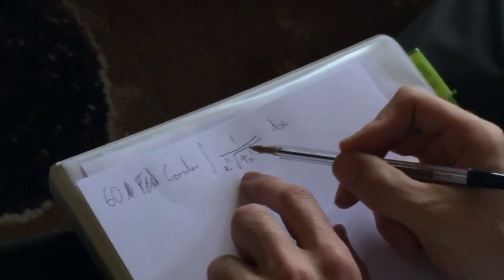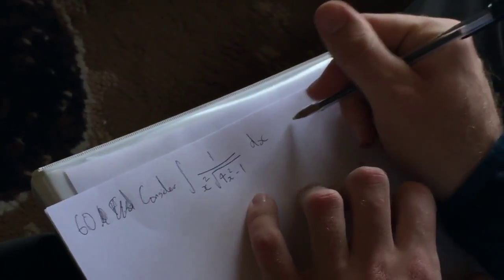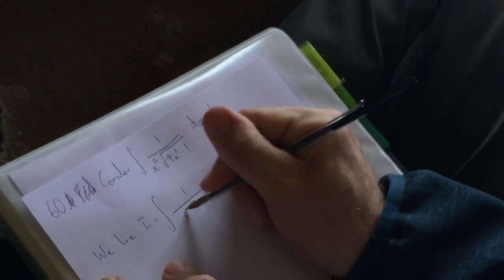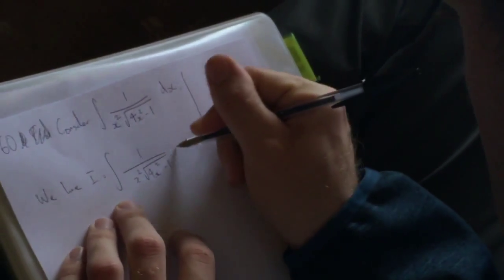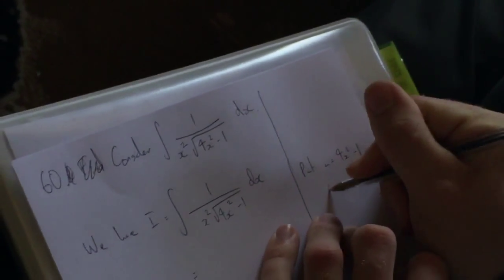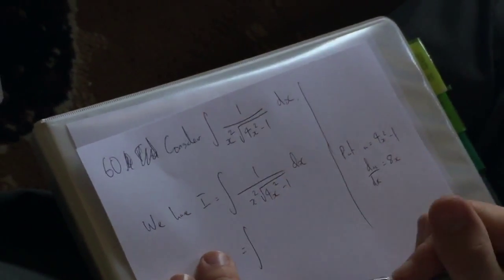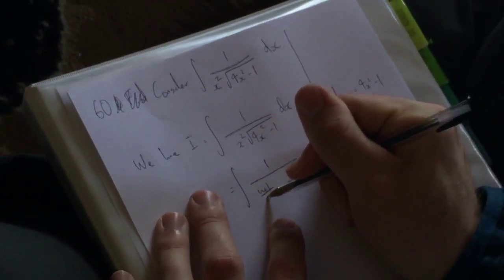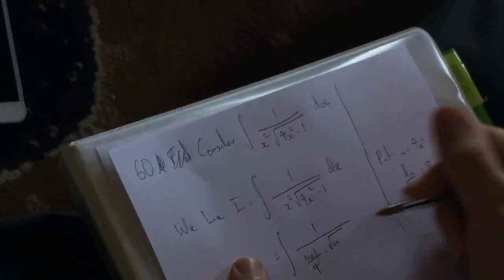Coward Integral Solving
Professor Coward solves a seemingly tricky integral.